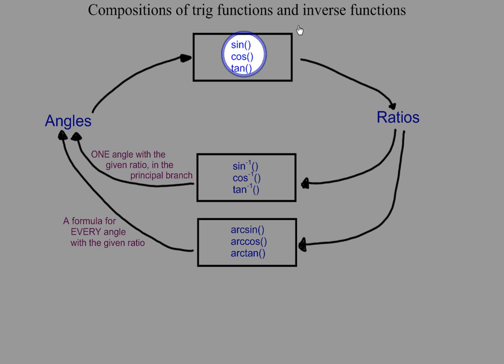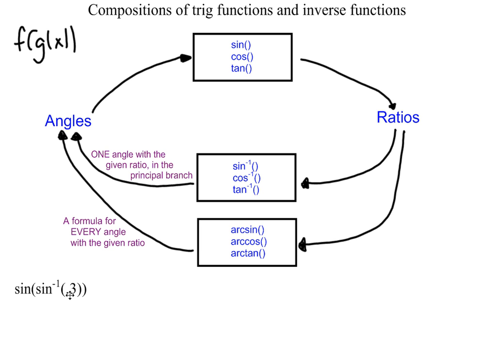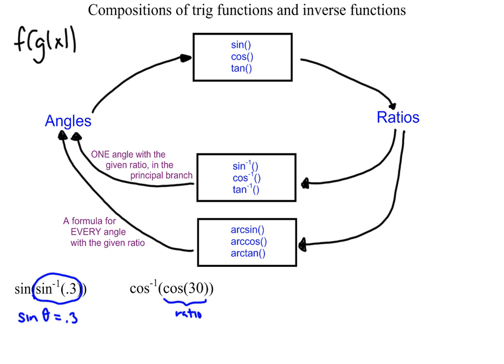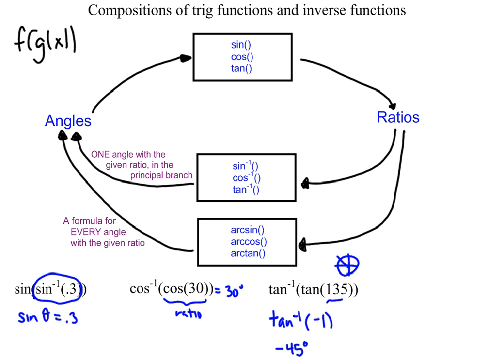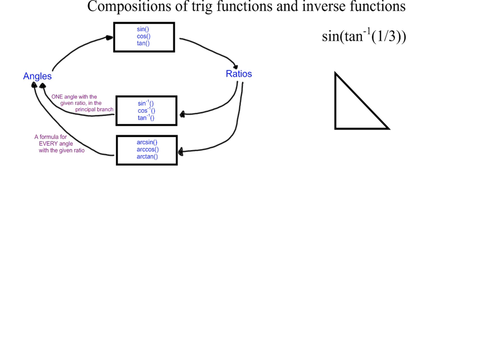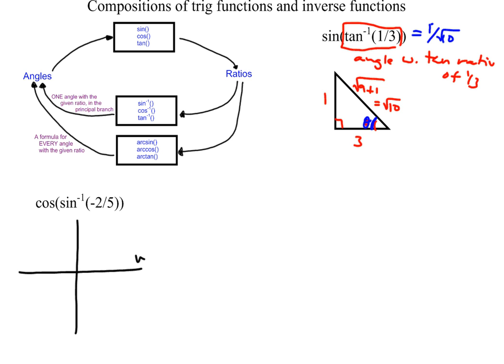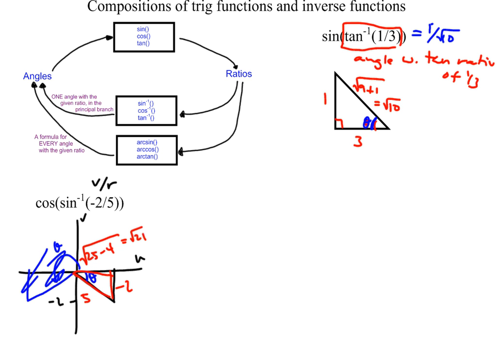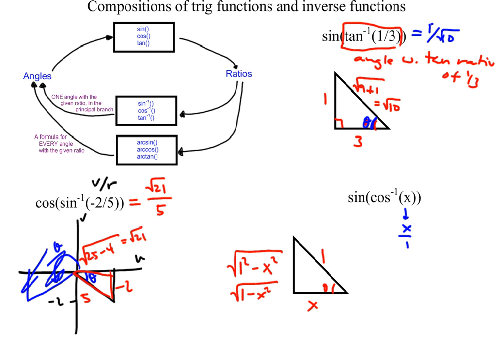Vodcast composition of trig and inverse